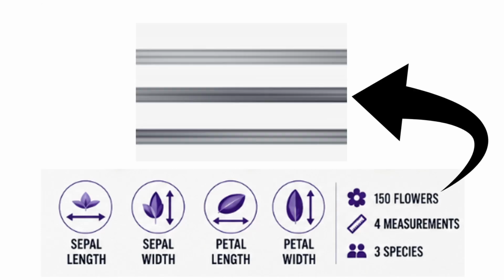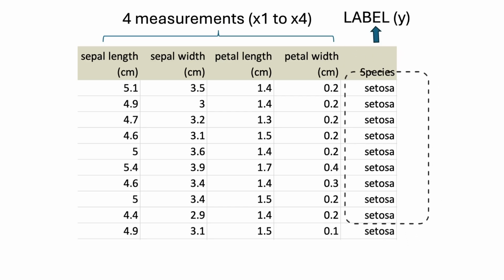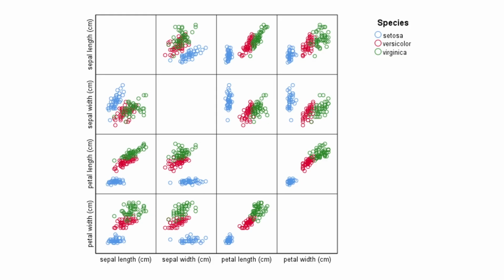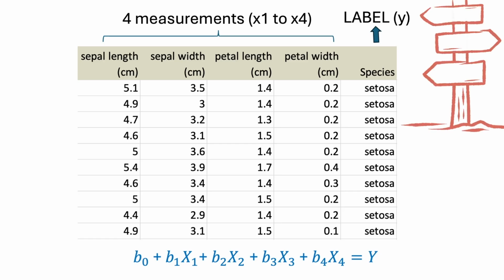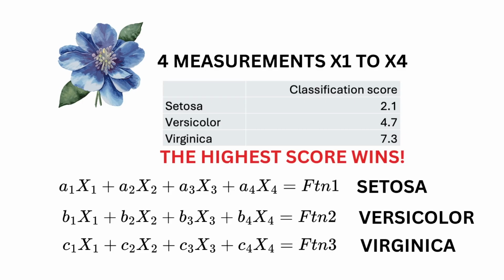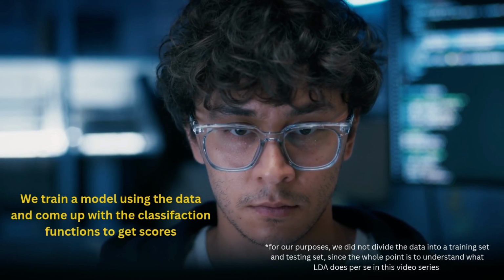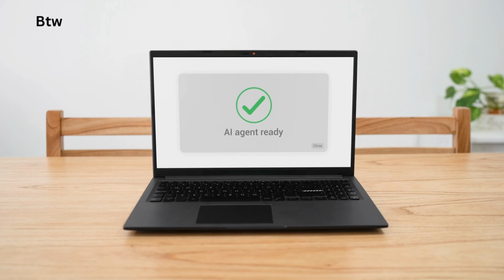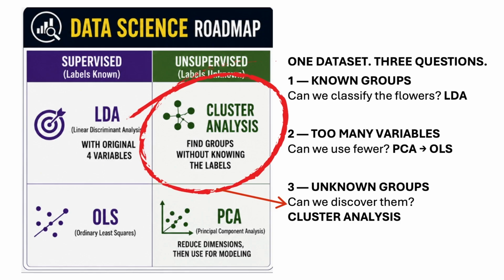Data Science for Beginners: LINEAR DISCRIMINANT ANALYSIS & Classification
ONE DATASET. THREE QUESTIONS.  3 VIDEOS (Part 1/3)
This is a Machine Learning walkthrough for beginners using the same IRIS DATA SET for a 3 video-series to lessen the cognitive load for students, focusing on three important Machine Learning tools. The approach will ask three different questions, which underscore what these tools are mainly for and how useful these might be depending on your data science problems and what kind of questions you yourself are actually asking.

Can we classify new data based on how the old were classified? LDA
Can we use fewer data to classify? PCA then OLS
Can we discover hidden groupings, not knowing them beforehand? CLUSTER ANALYSIS

Additionally, these shows how Supervised Machine Learning can be distinguished clearly from Unsupervised Machine Learning, rolled out over 3 episodes.  Python code will also be explored to solve the problems throughout the series.

00:00 The Original Fisher Problem
00:30 What's in Store: a 3-Part Series
01:23 Supervised Learning
02:03 Critical Step: Analyze the Data
05:14 What is Linear Discriminant Analysis
07:46 Why"Discriminant"? Best Fit Meaning
09:09 Applying the Classification Functions
10:52 Back to the Data Science Roadmap
11:08 Teaser for Part 2
11:59 Teaser for Part 3
12:32 Ending & Epilogue